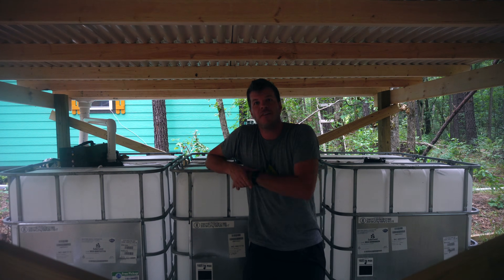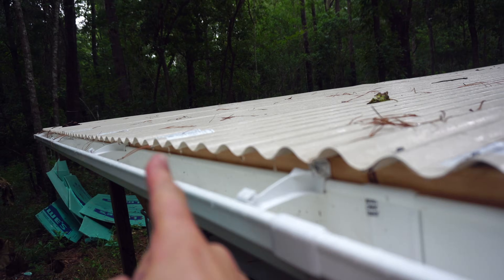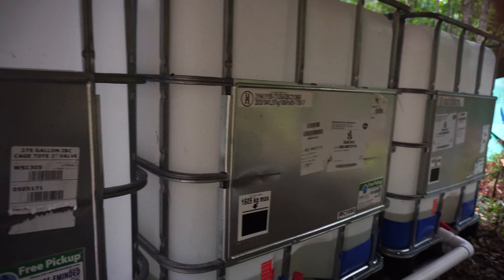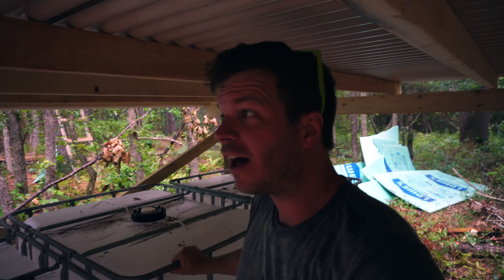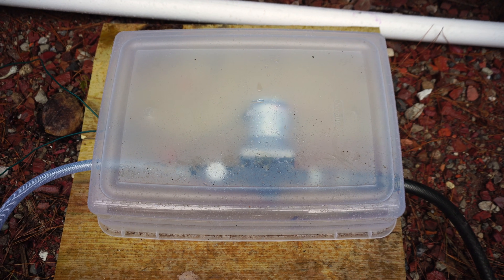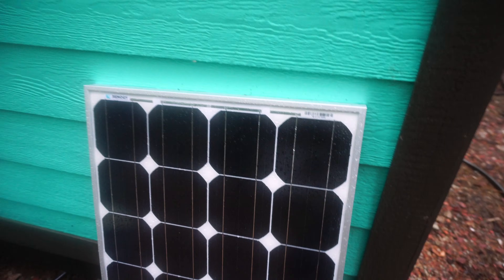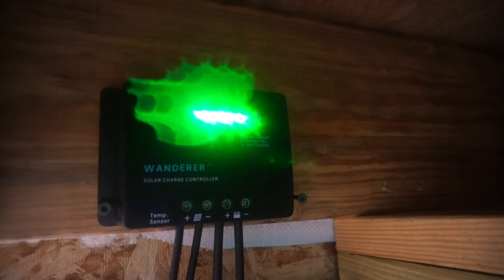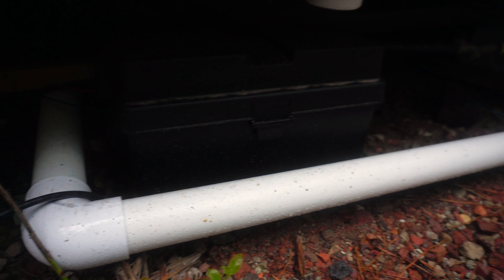ALL THE FREE WATER YOU NEED FOR A TINY HOUSE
In part one of this tiny house rainwater collection system video series,  I showed you the process of building a 12x26 outbuilding with the intent of collection as much rainwater as possible to fill up a 825 gallon rainwater tank system. In this video I walk you thought the entire system, from when rain water first touches the collection roof to where and how the greywater is dispelled from the house. See links below to see the goodies used in this system.

Solar kit
Cable for solar
Water pump
Water pump filter
Water filter